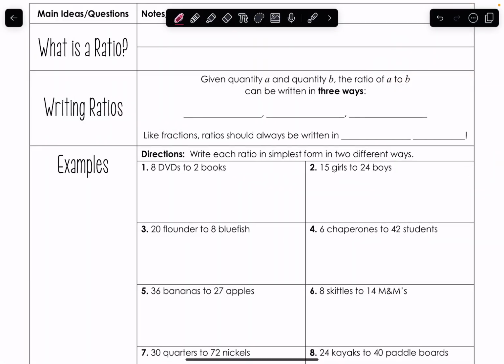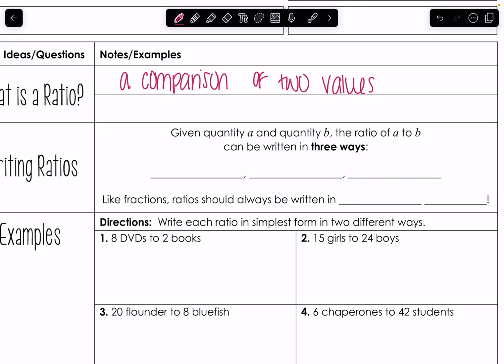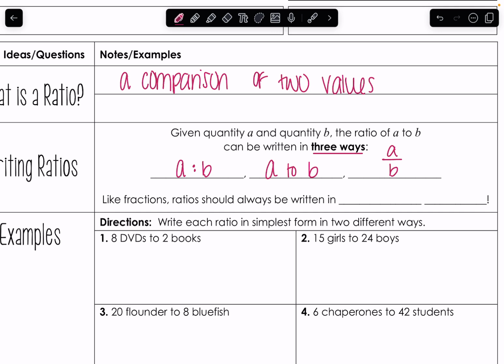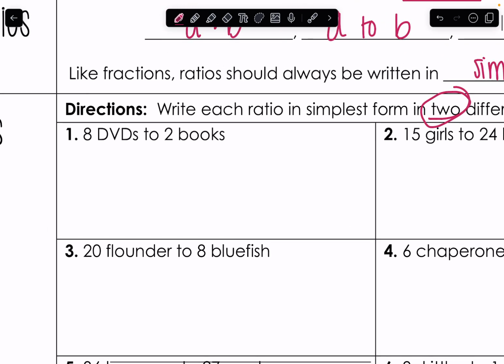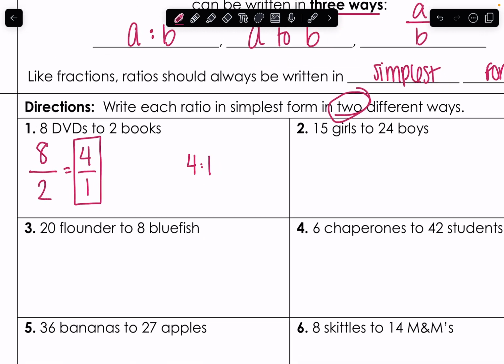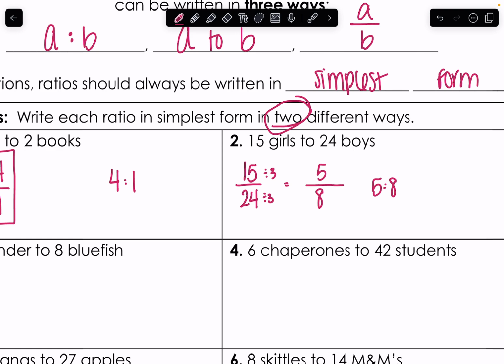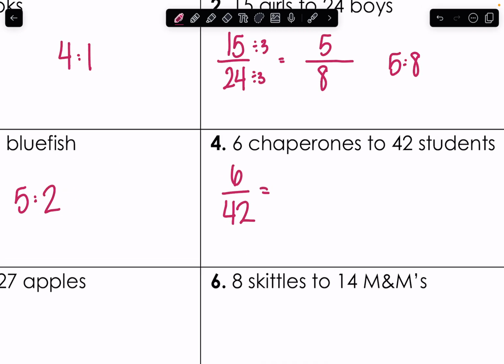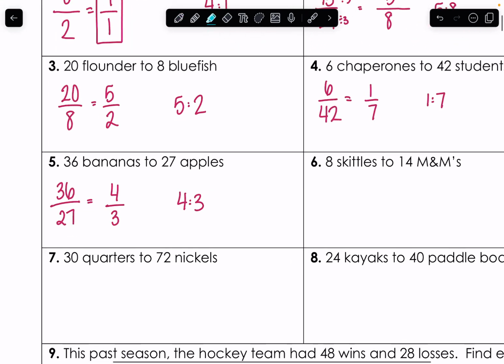Ratios Notes (Part 1)